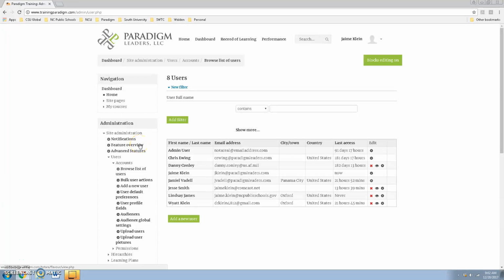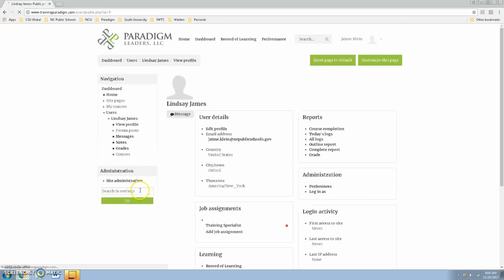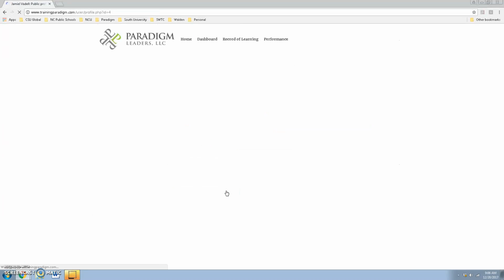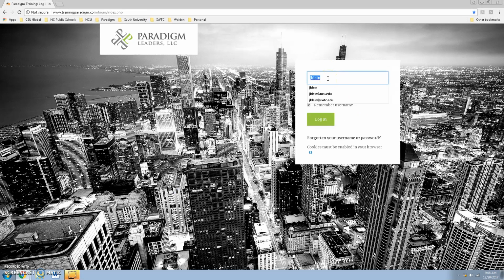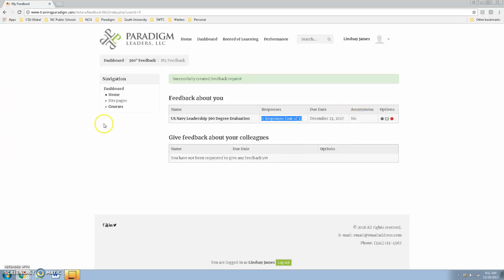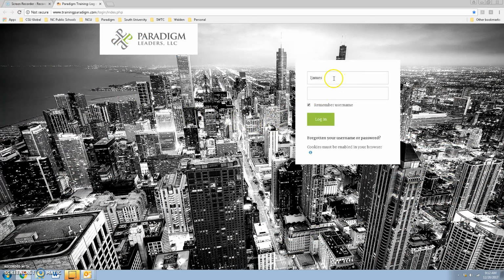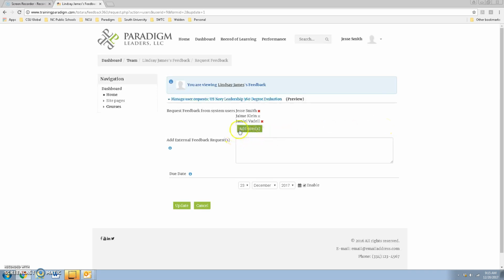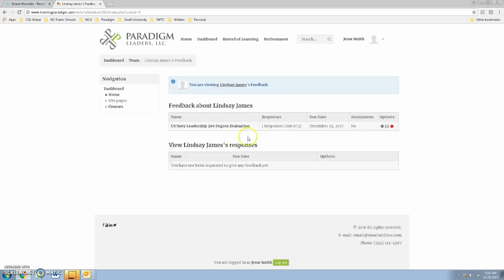360 Feedback Overview